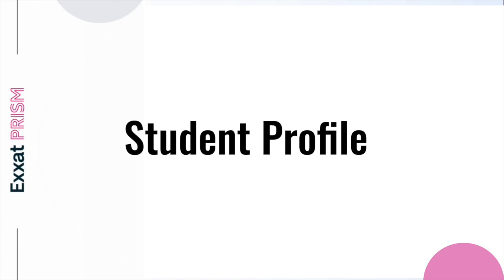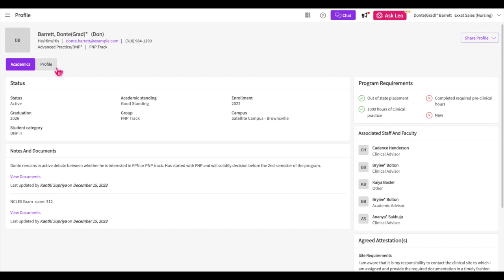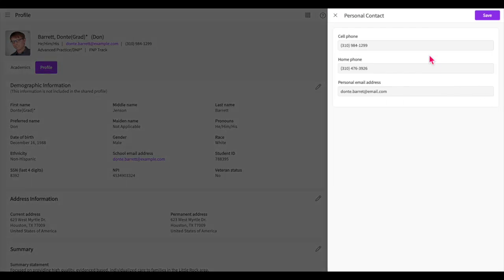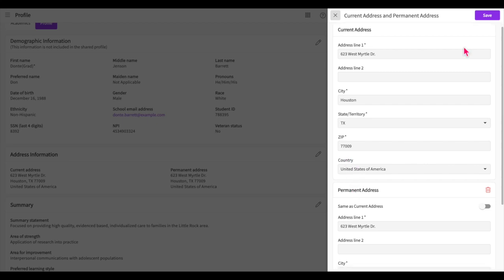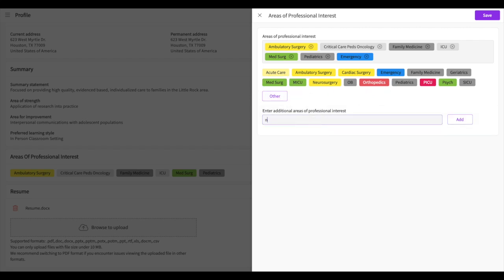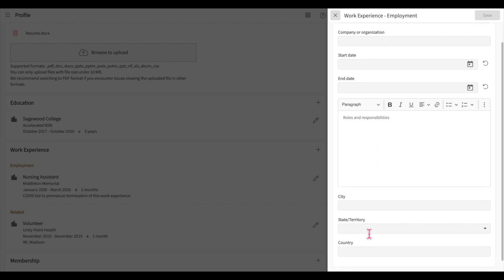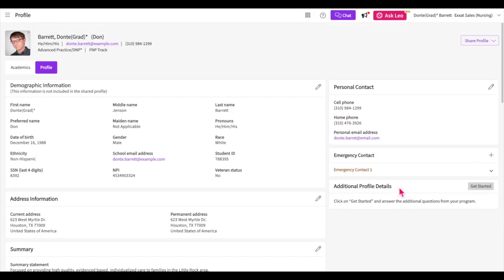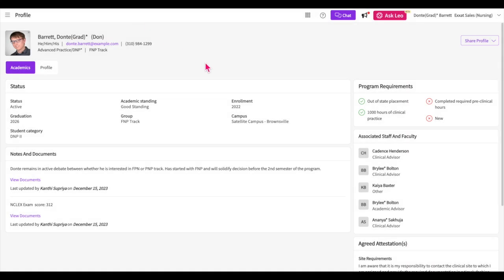Completing the Student Profile in Exxat Prism (Archived)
Learn how to fill your student profile, and a demonstration of the Exxat Prism, student profile functionalities.